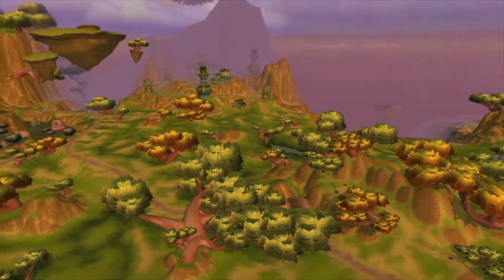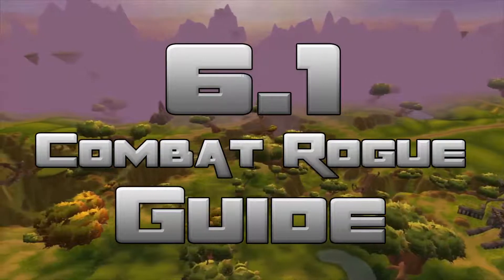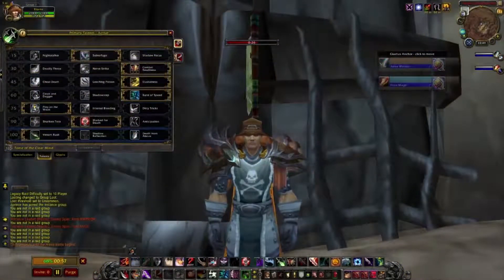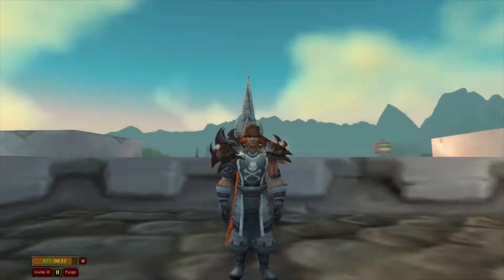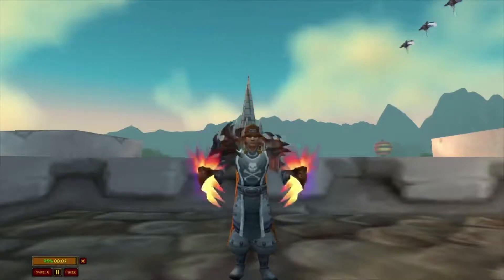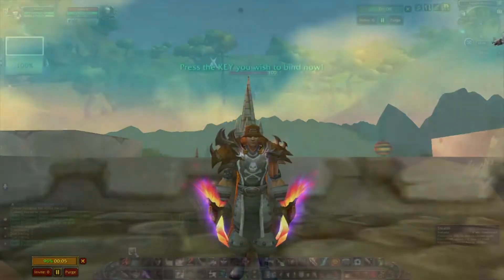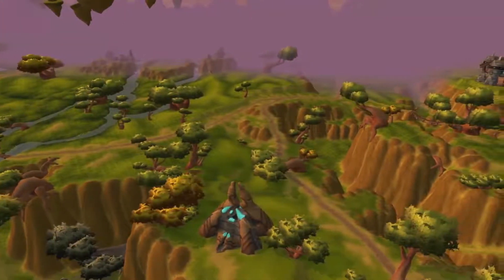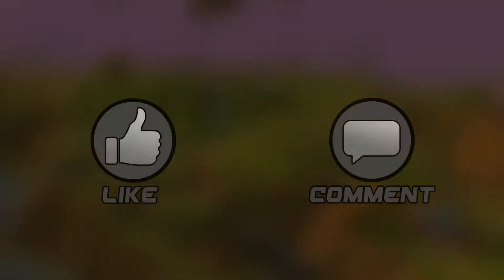Patch 6.1 Combat Rogue guide | World of warcraft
I am no where close to one of the top rogues out there, but i can sure as hell play it pretty well. im still getting used to combat because i played subtlety im MoP and am really getting used to the big change to rogues.

Audio - Tobu

I hope this helped you guys,